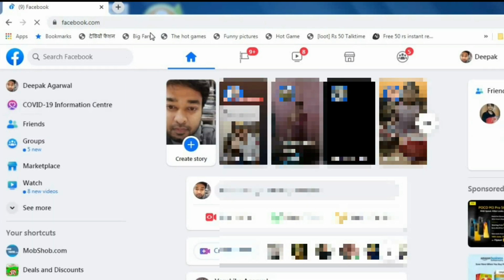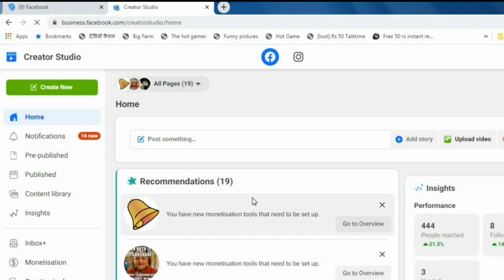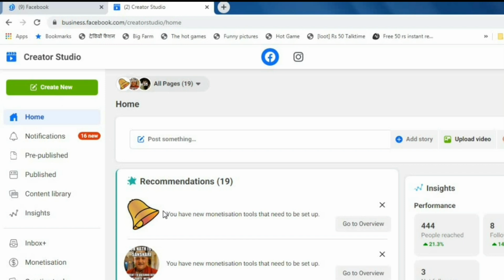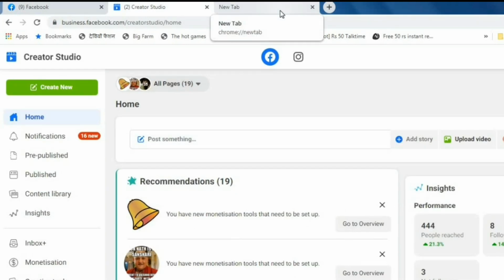Facebook account temporarily unavailable 2021 - permanent fix part 2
WHAT IS THIS CHANNEL ? WHO IS DEEPAK AGARWAL?

facebook account temporarily unavailable
how to resolve facebook account temporarily unavailable
how to fix facebook unavailable
fb account unavailble error